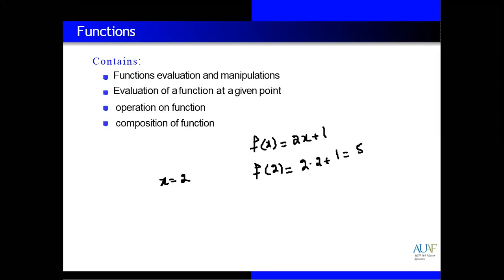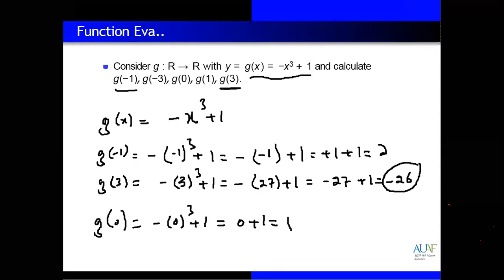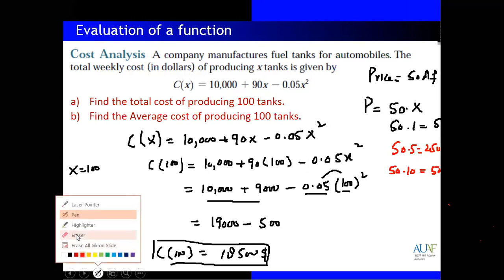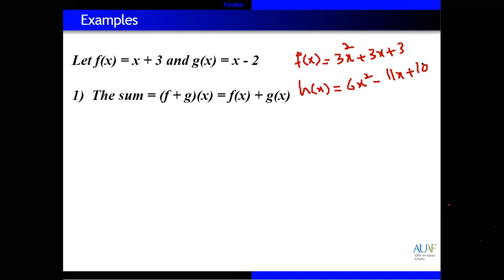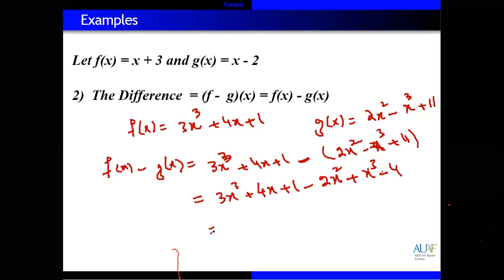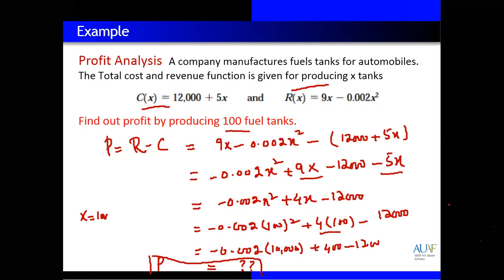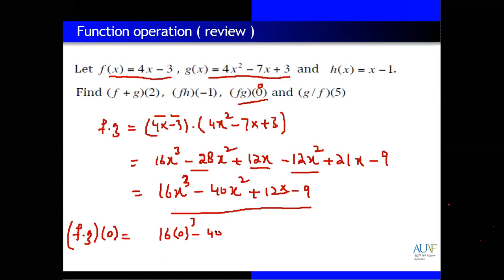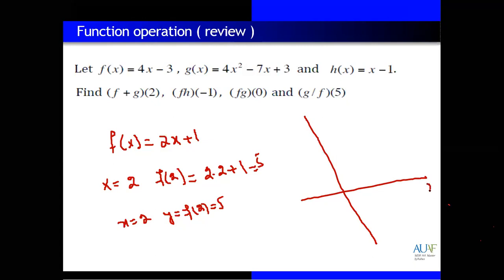Lec 4A S01 Evaluation and function Operations